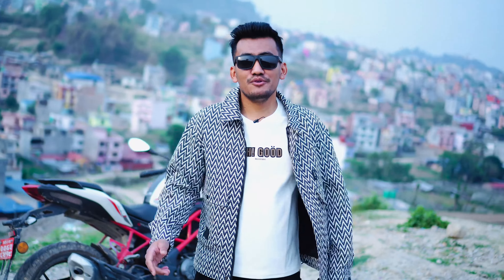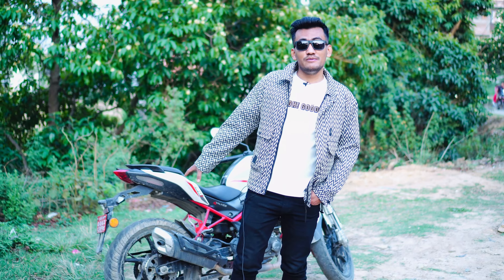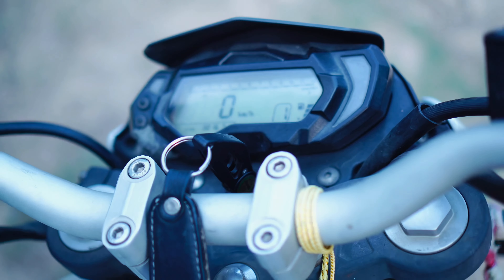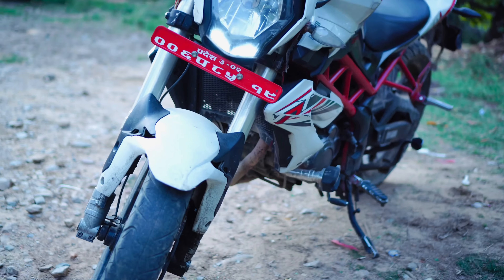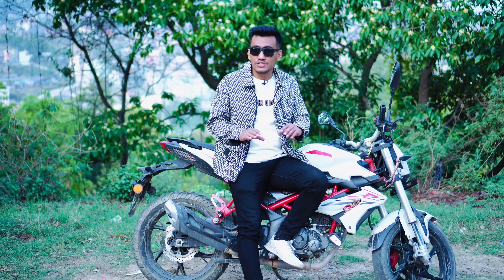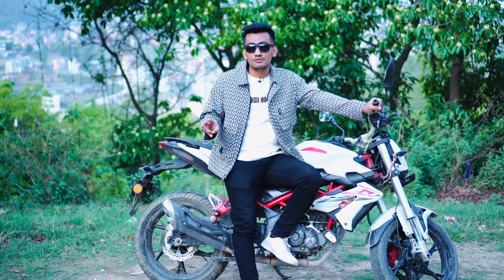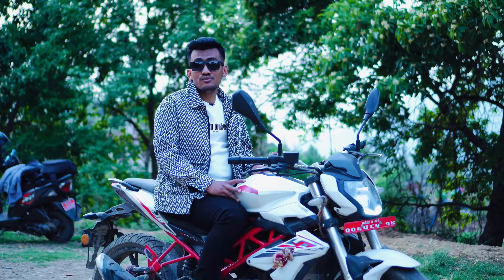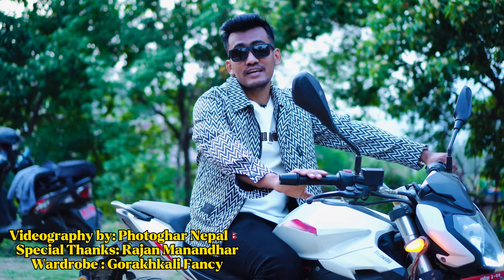Benelli 150i Honest Review in Nepal | Five Years of Riding Experience 🔥🔥🔥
Hello Everyone this is my first attempt of Bike Review a bit more specifically. I have been riding this bike since 2019. So, I though of giving some feedbacks regarding this bike to you all. Purchasing this bike is solely your own decision but you must know everything before making such investments.
Benelli 150i Price and Review.
Total more than four year of riding experience.

Videography by: Photoghar Nepal
Wardrobe from : Gorkhkali Fancy.
Special Thanks: Rajan Manandhar and Deepak Ghimire